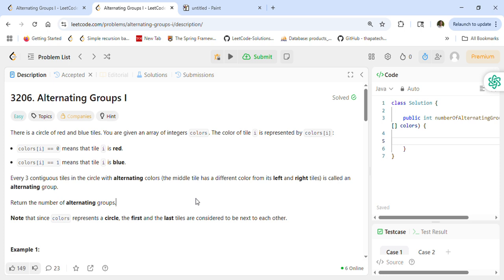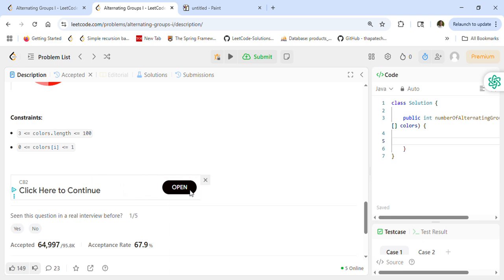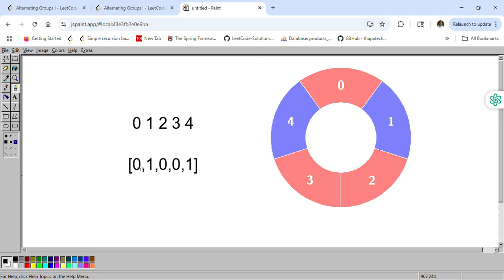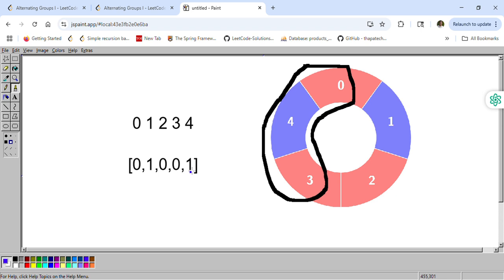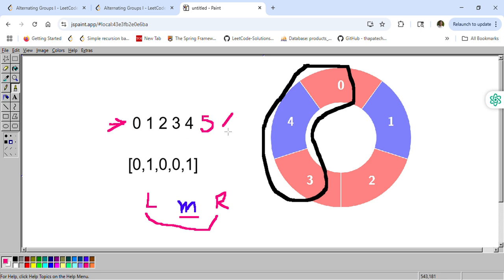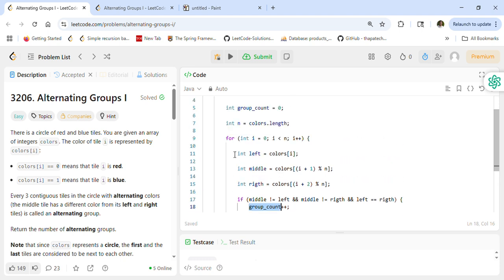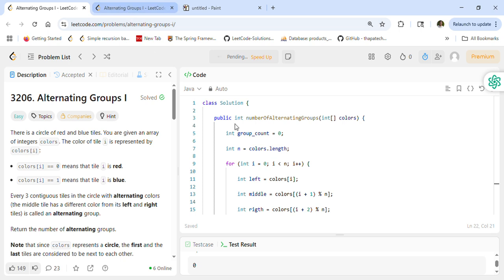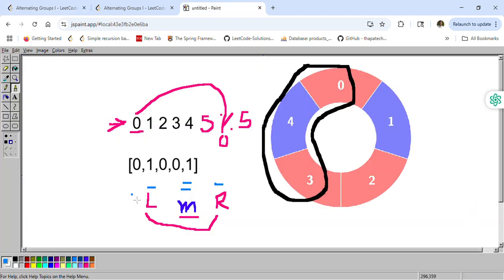Leetcode 3206 Alternating Groups I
Problem Description:
There is a circle of red and blue tiles. You are given an array of integers colors. The color of tile i is represented by colors[i]:

    colors[i] == 0 means that tile i is red.
    colors[i] == 1 means that tile i is blue.

Every 3 contiguous tiles in the circle with alternating colors (the middle tile has a different color from its left and right tiles) is called an alternating group.

Return the number of alternating groups.

Note that since colors represents a circle, the first and the last tiles are considered to be next to each other.